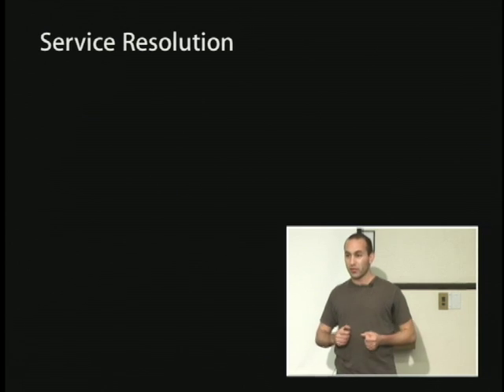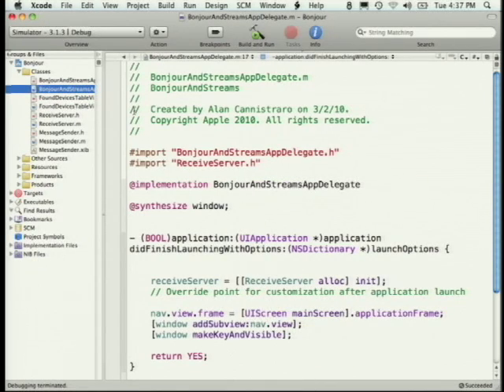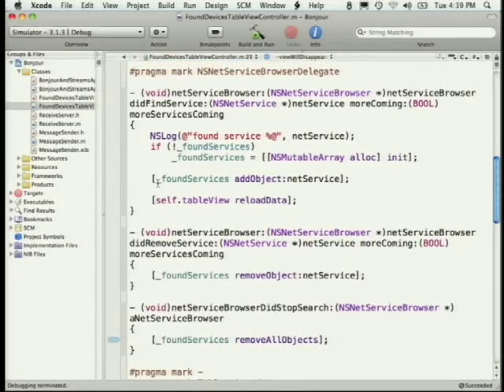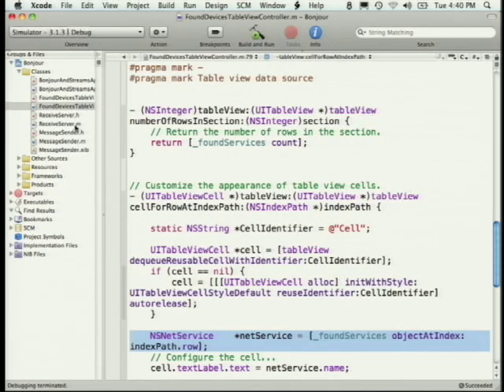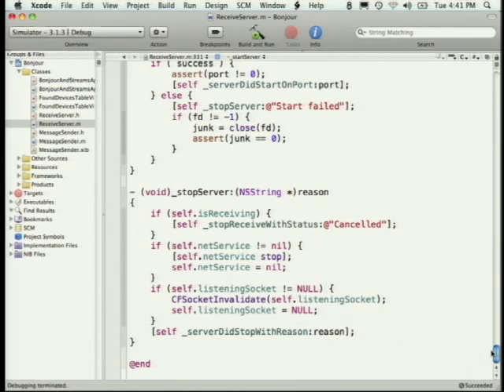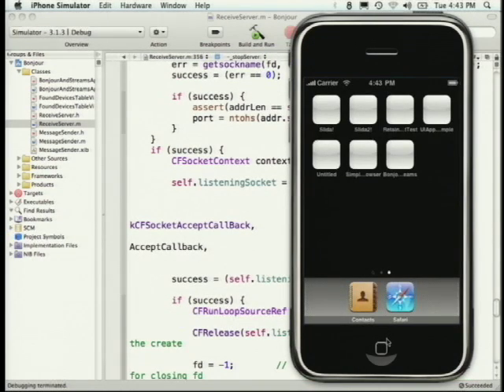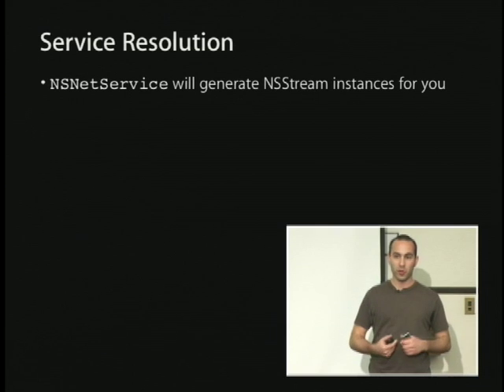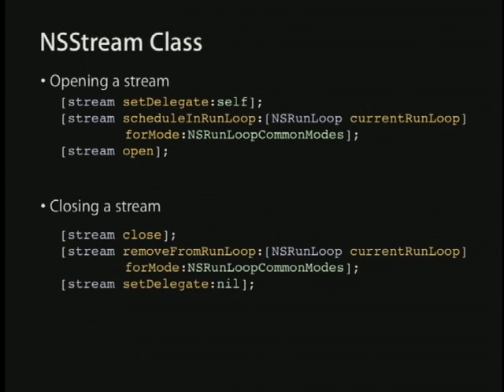CS193P_2010_Mar_L17_03.mov